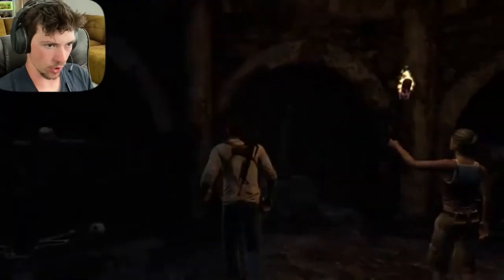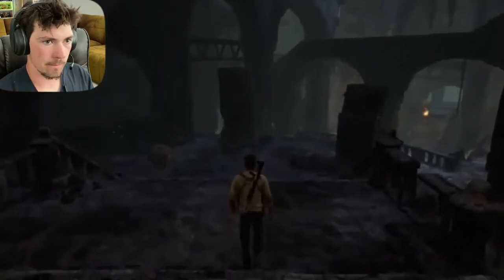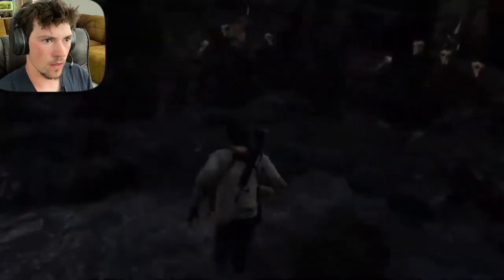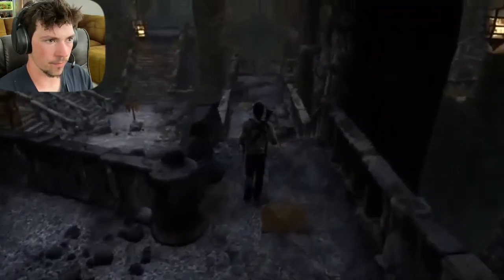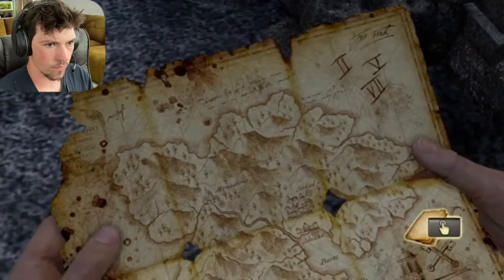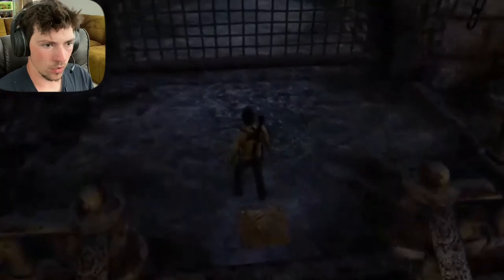UNCHARTED DRAKES FORTUNE- Part 8/ WTF Are You?!!!